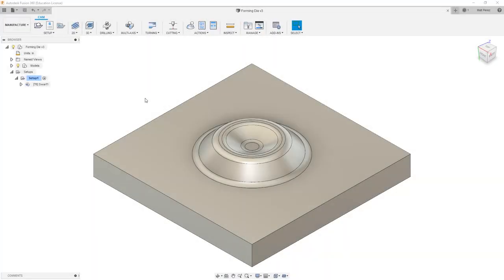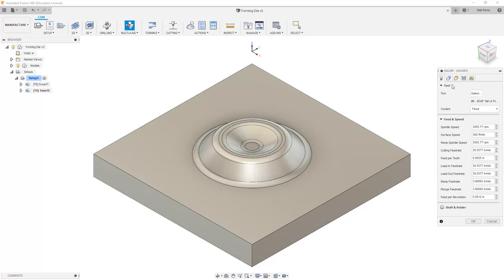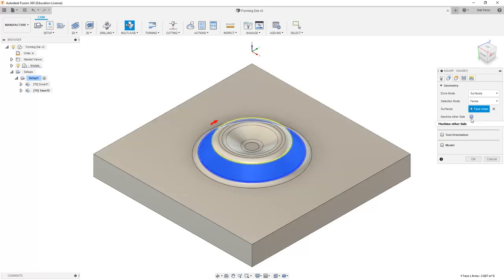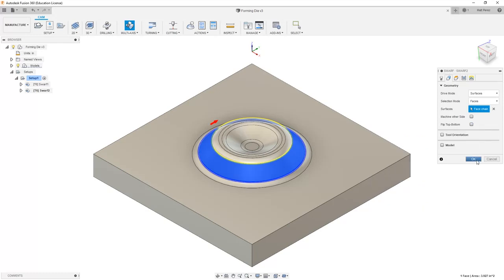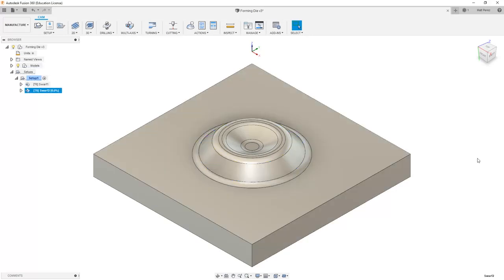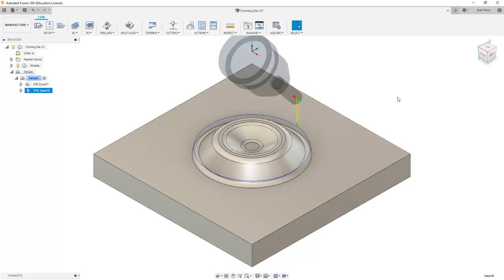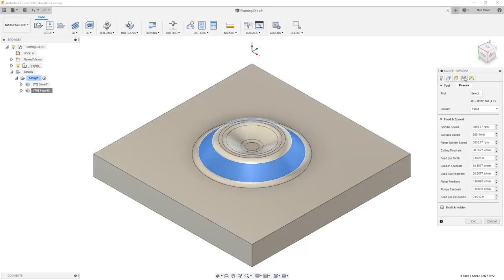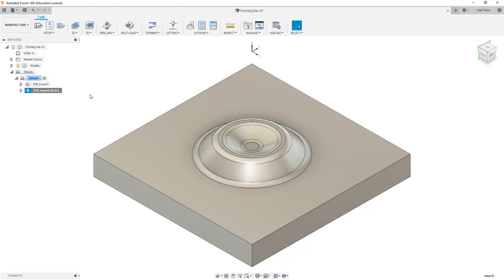Multi Axis CNC Toolpath Lesson 5.3 - Creating a swarf toolpath with surface selection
After this lesson, you'll be able to:

Create a multi-axis swarf toolpath.
Use the surface selection mode to control a swarf toolpath.